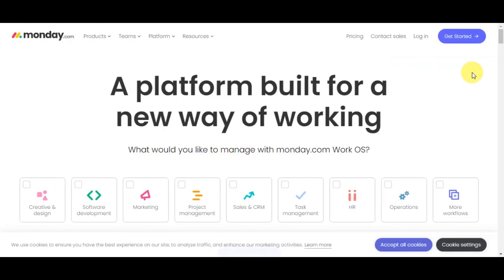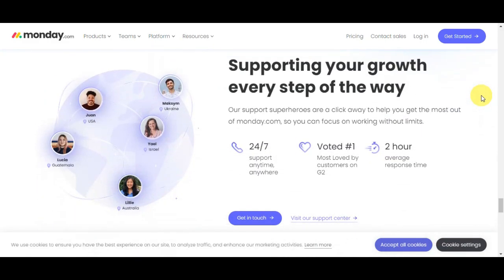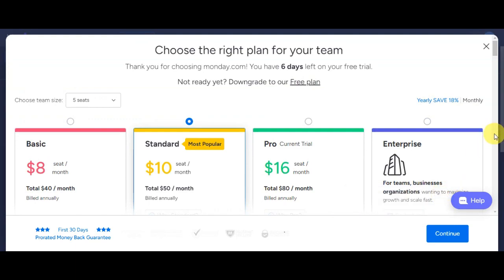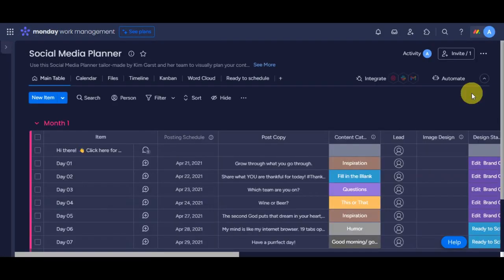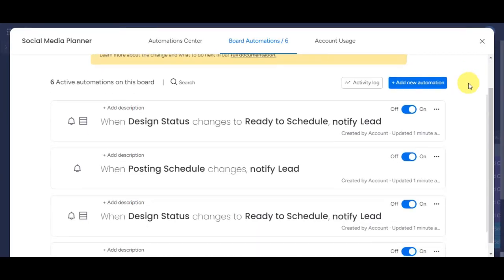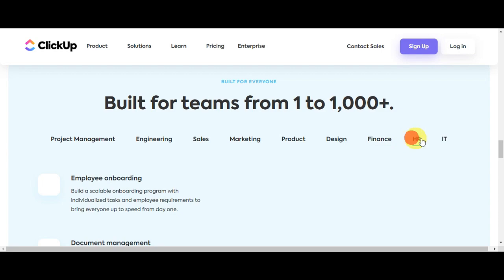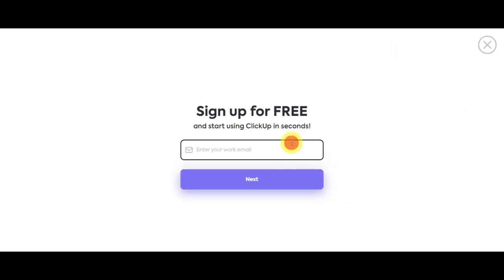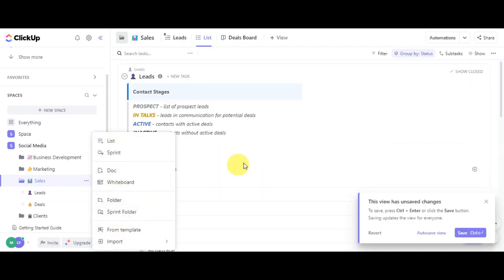Monday.com vs Clickup (Which is The Best Project Management Software in 2023?)